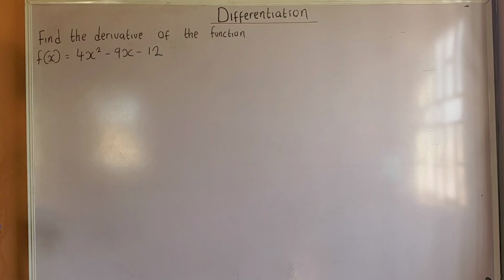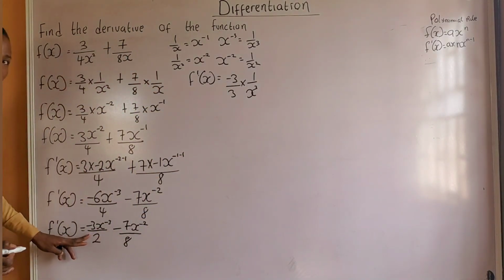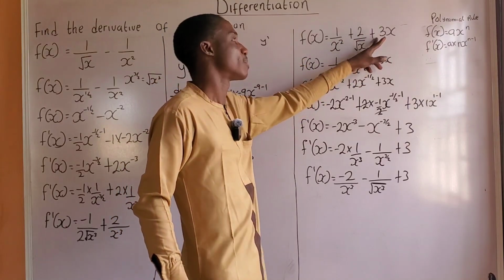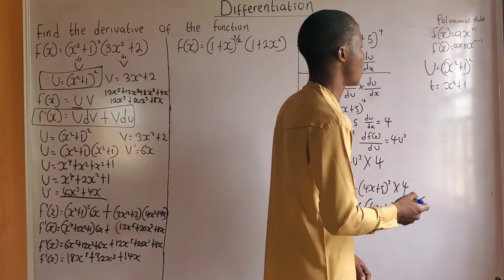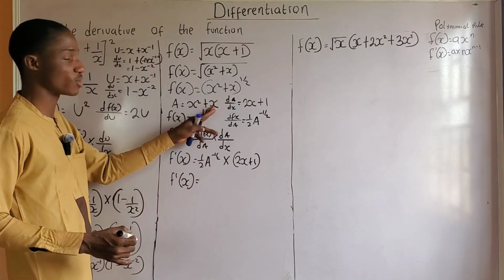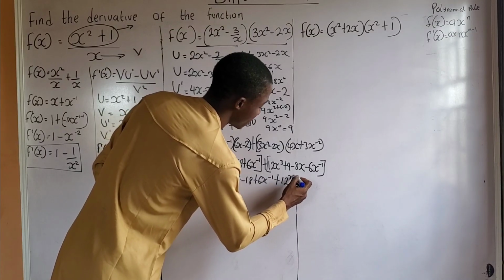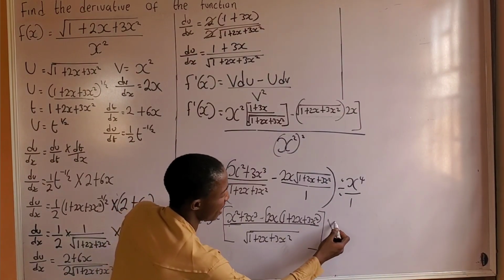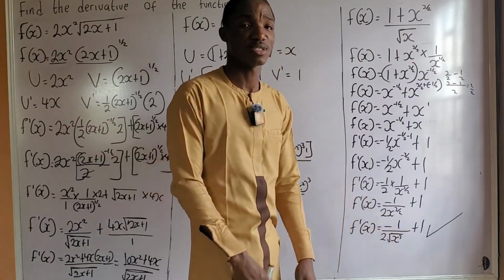Differentiation Revision Class | Rule Of Differentiation | Product Rule | Chain Rule | Quotient Rule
Master Differentiation with Ease! 🚀

Join me in this comprehensive Revision Class on Differentiation, where we cover all the essential rules you need to conquer calculus! 📚

In this video, we'll explore:

- Power Rule: Differentiate functions with ease
- First Principle: Understand the foundation of differentiation
- Product Rule: Handle products of functions like a pro
- Chain Rule: Tackle composite functions with confidence
- Quotient Rule: Master the art of differentiating fractions
- Implicit Differentiation: Unlock the secrets of implicit functions

Perfect for students, math enthusiasts, and anyone looking to boost their calculus skills. 📝💡"

To watch the next classes, kindly click on the link below of this video👇👇👇
Stationary Point and Turning Point